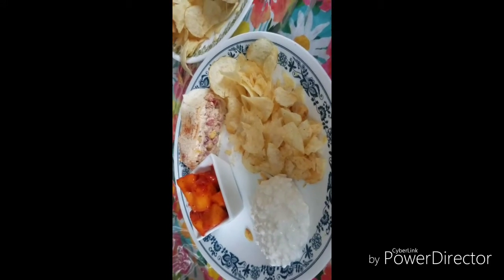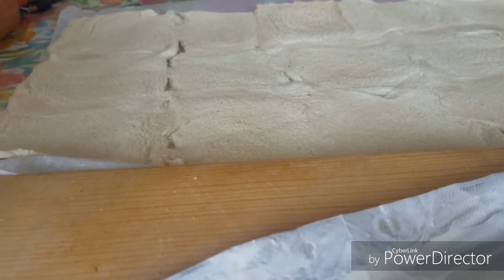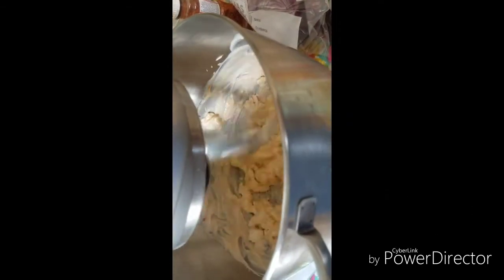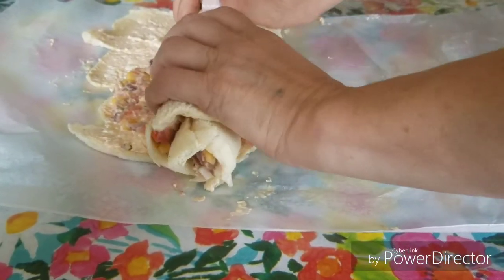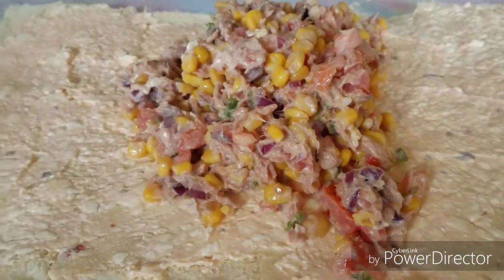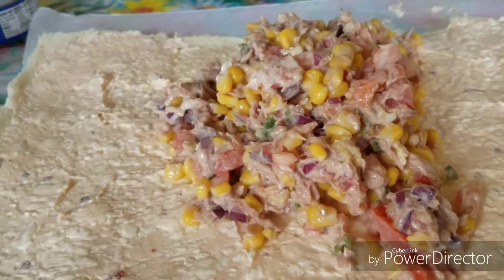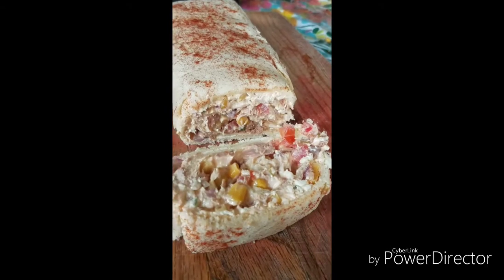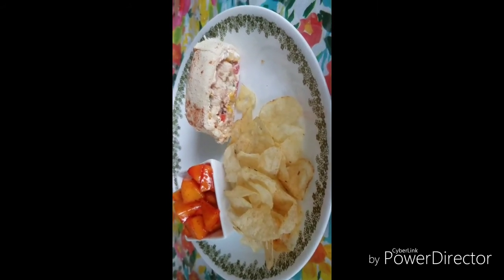Tuna log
CREAM CHEESE  CHIPOTLE MOYO  to spread on the bread the filler is tuna onions tomatoes jalapeno corn salt black pepper  garlic Cummins to your liking